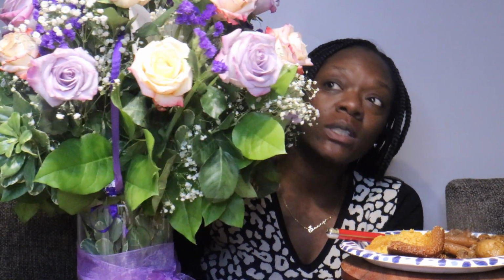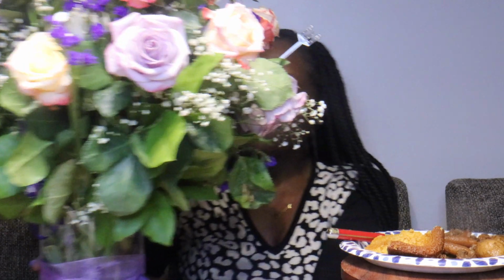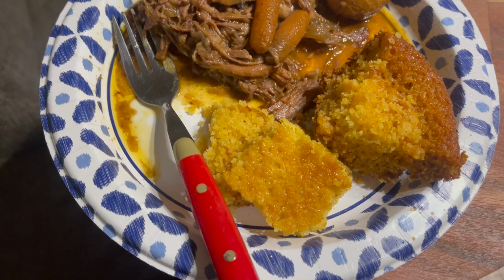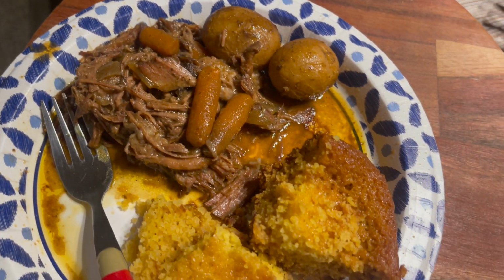Fall Comfort Meal: Crockpot Pot Roast | Cooking Mishaps 😖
Fall Comfort Meal: It's Fall so I'm about to start cooking up all of my favorite comfort foods!

Blove Garlic Butter Sauce
Wooden Spoons
My Apple Watch Band
Glass Bowls
Apple Slicer
TikTok Fruit Jelly
Fruit Jelly Cups
Cell Phone Holder
Car Tray Table
Head or Chest Camera holder
Coffee/Spice Grinder
Cell phone mic (lavalier)
Mini Tripod
Mini Ring Light
Large Ring Light

Worthington, Ohio 43085